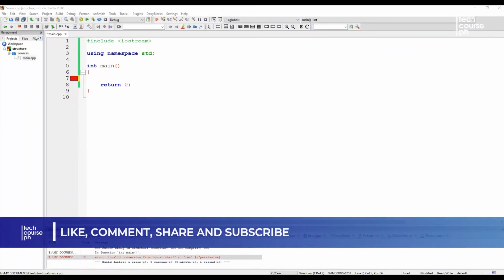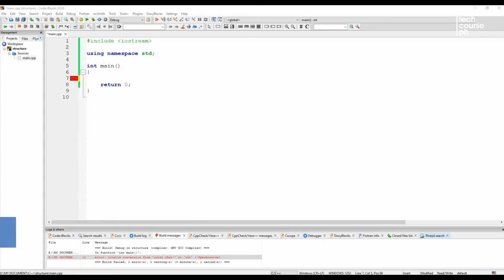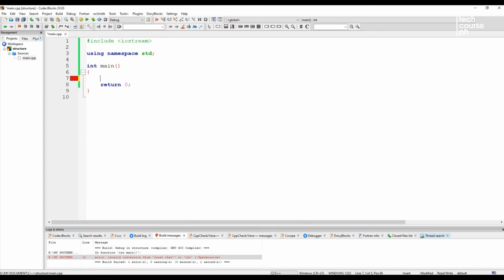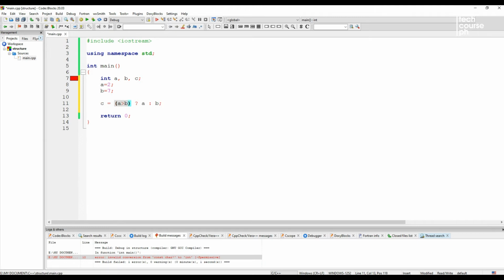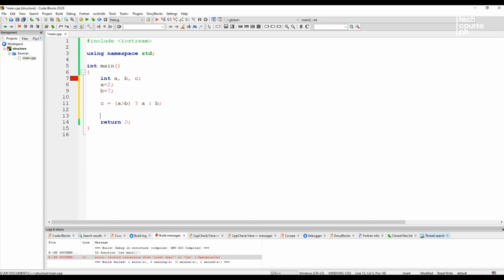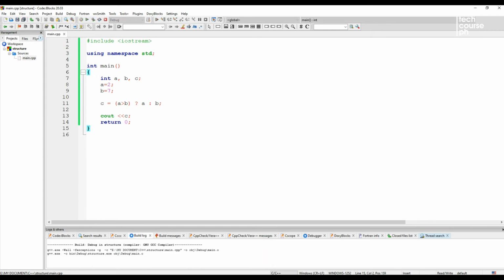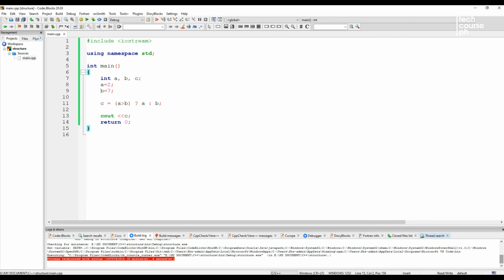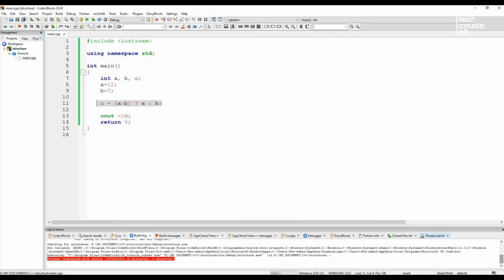Conditional operator | Programming 101 for Beginners using C++ (Part 13)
This video series is about programming 101 for beginners using C++.